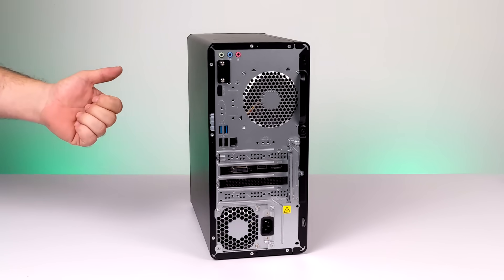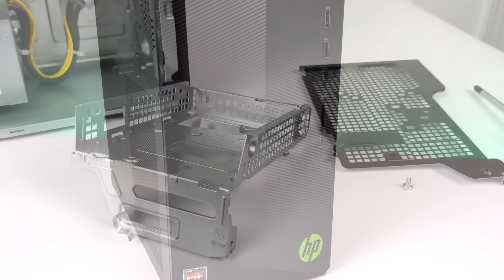This Walmart Gaming PC Is A Pretty Great Deal!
Walmart is selling this gaming PC in store for $600 and it's actually a pretty good machine FOR PC GAMING AND EMULATION!
Powered by the Ryzen 5 3500 6 core CPU and backed by a GTX 1650 Super this budget gaming pc makes an awesome 1080p Powerhouse!
HP Pavilion Gaming R5 1650 Super, 8GB/256GB Gaming Desktop Tower

This HP Model: TG01-0023w is $599 in store if you search Walmart's website you will only see these sold by third-party sellers for much higher.

00:00-intro
00:30-UNBOXING
02:24-OVERVIEW/SPECS
04:07-Dirt 5
04:27-Street Fighter 5
04:46-Doom Eternal
04:57-VALORANT
05:23-GTA5
05:37-COD Warzone
06:05-Cyberpunk 2077
06:27-CS GO
06:47-PS2 Emulation PCSX2
07:03-Switch THIS
07:22-PS3 Emulation RPCS3
07:42-Wii U Emulation CEMU

ETAPRIME
12520 Capital Blvd Ste 401 Number 108